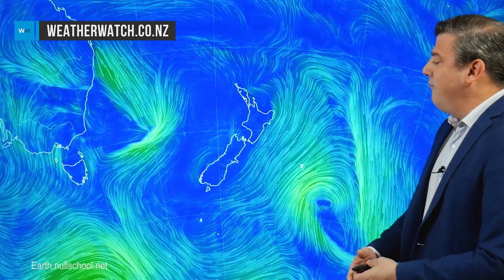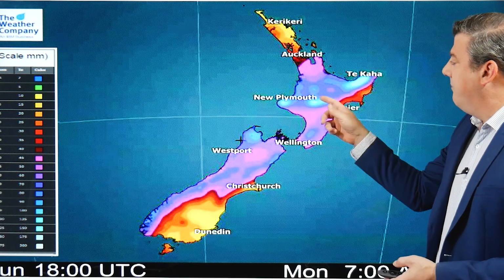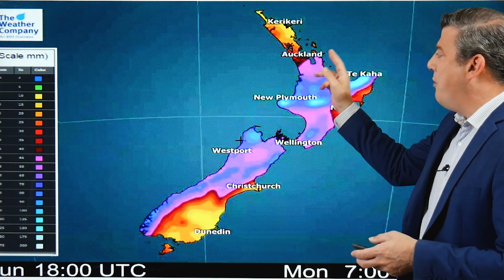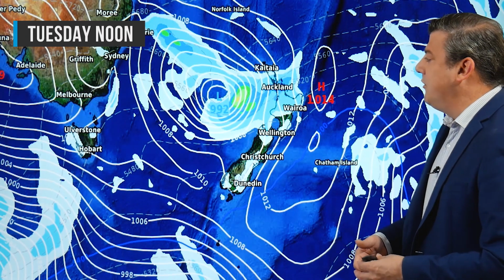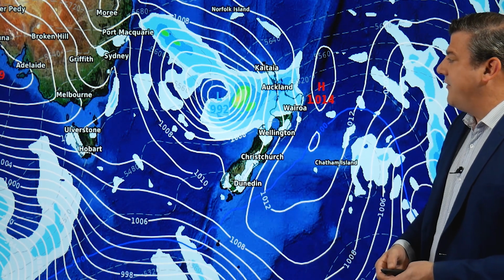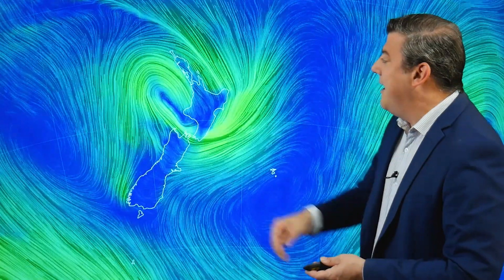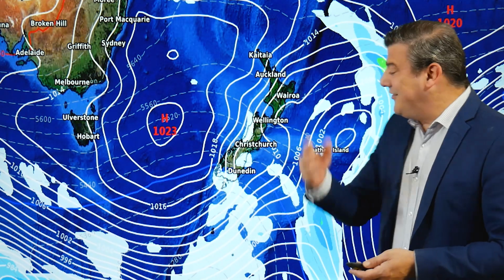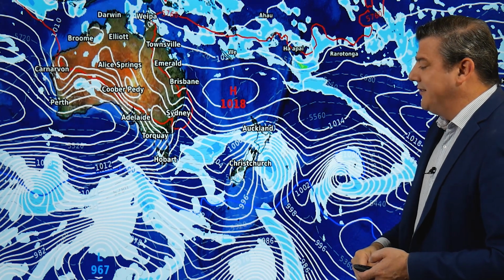Tasman Sea low to bring heavy rain & strong winds - but not for everyone (23/11/20)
A big low will rapidly form over the next 24 hours in the Tasman Sea then will cross NZ over Wednesday and Thursday - but will be weakening by then.

The system is big enough to bring in heavy rain into both islands - but especially the upper South Island and from Waikato southwards in the North Island.

After this event we have more windy weather through the upcoming weekend.